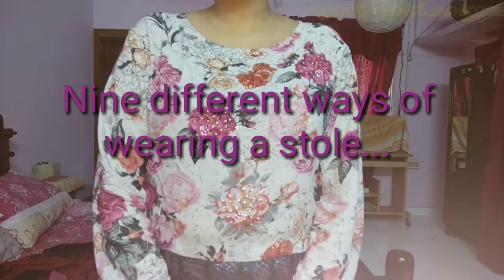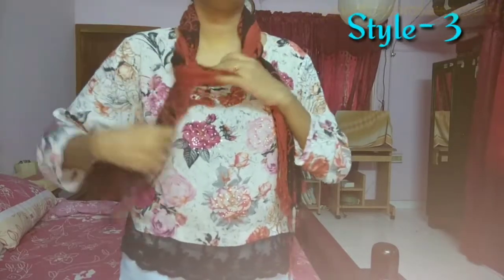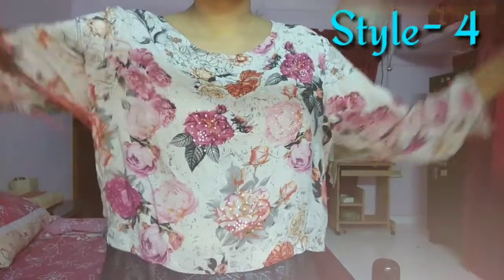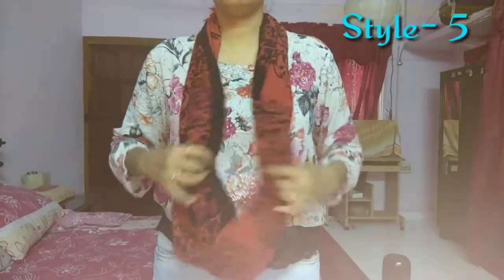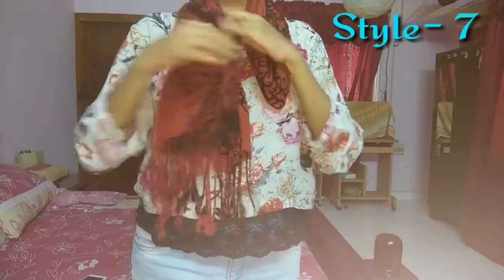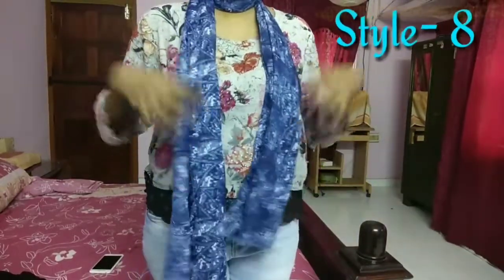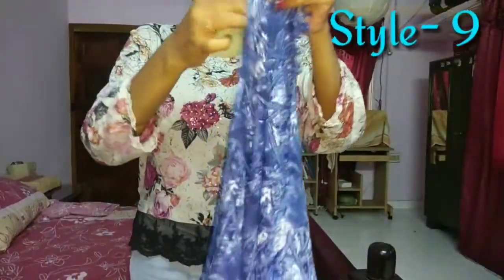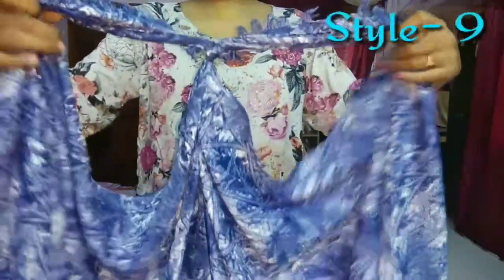How to: tie scarf/stole|9 ways to wear a STOLE / SCARF | scarf tutorial malayalam | ente valkannadi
Hi...
    എല്ലാവർക്കും എന്റെ വാൽക്കണ്ണാടിയിലേക് സ്വാഗതം
ഓരോ ഡ്രെസ്സിനും ചേരുന്ന രീതിയിൽ stole ധരിക്കാൻ ഉള്ള വീഡിയോ ആണ് ഇന്ന് നിങ്ങൾക്കു പരിചയപ്പെടുത്തുന്നത് . എല്ലാവരും try ചെയ്തു നോക്കിയിട്ട് അഭിപ്രായം COMMENT ഇടണേ.

അമൃത